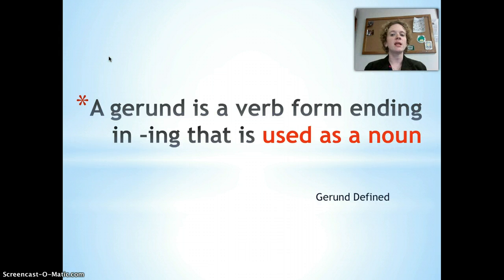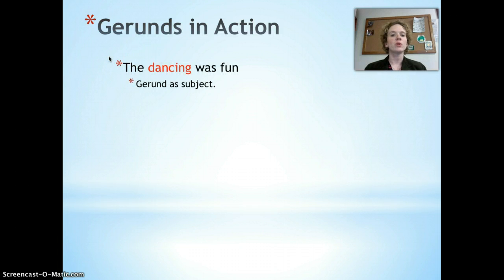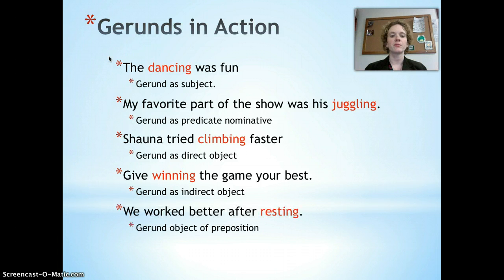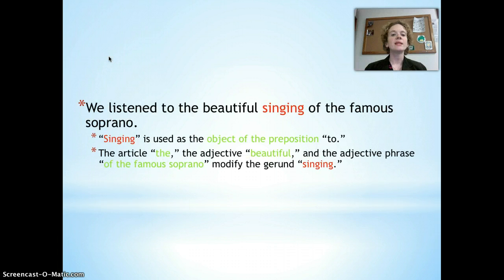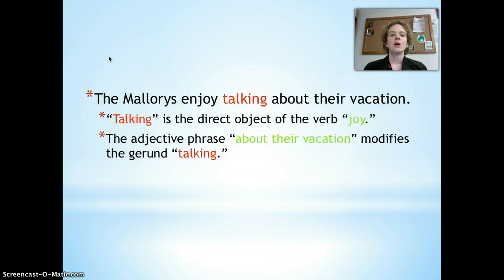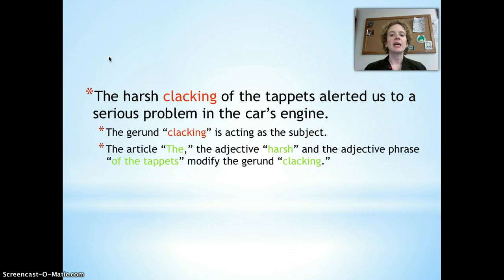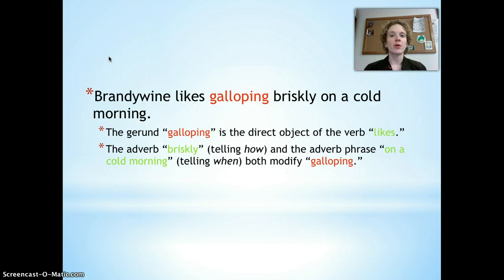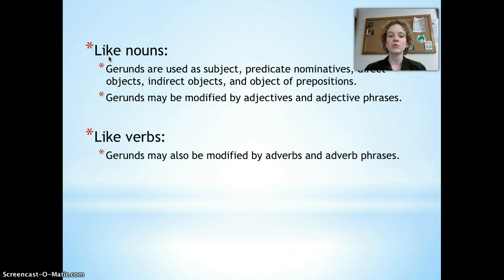Gerunds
An introduction to gerunds.